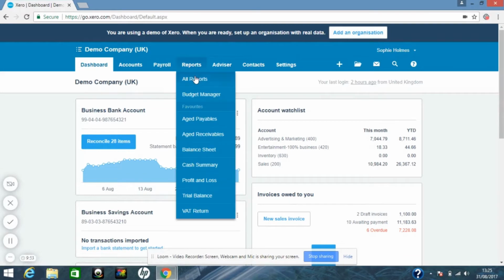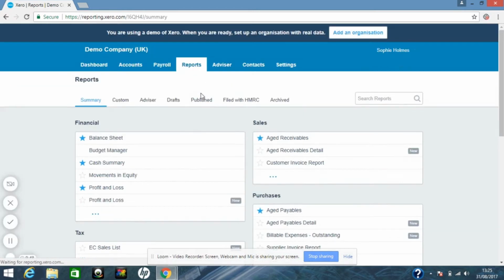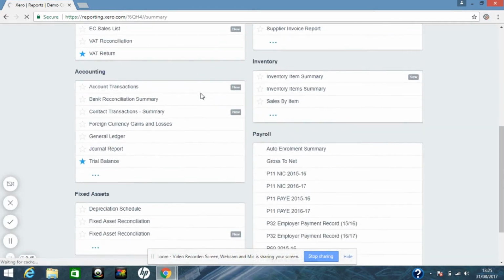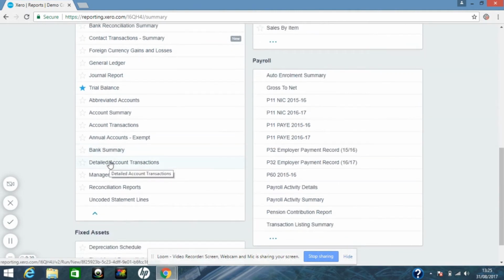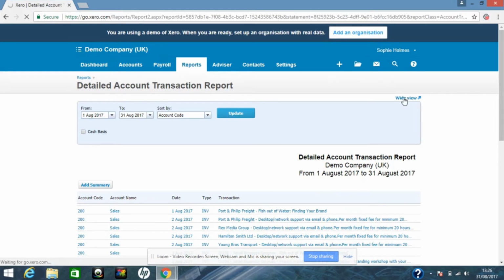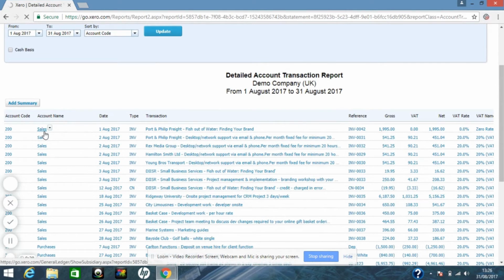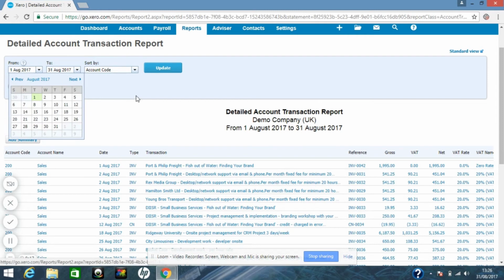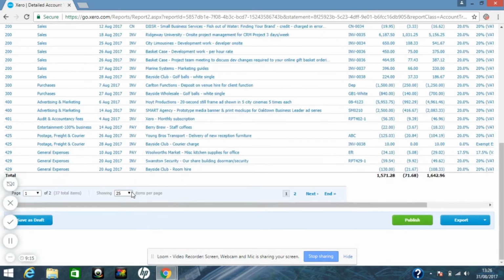Xero Tip – View an Audit Trail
Sophie explains how to view an audit trail using Xero Accounting Software.